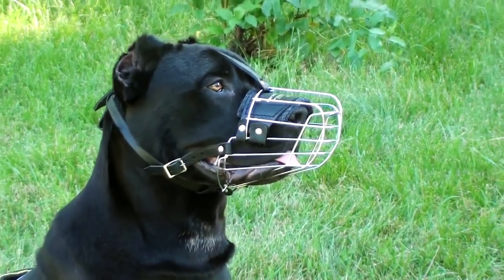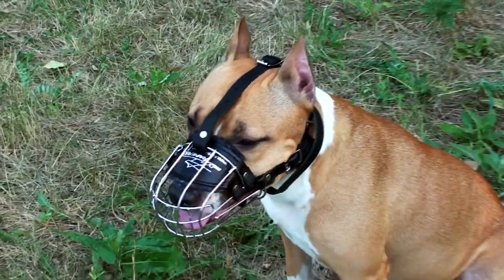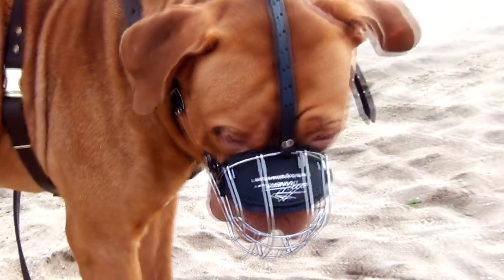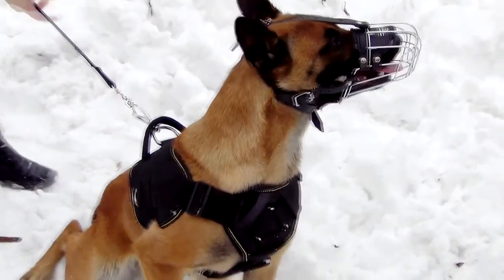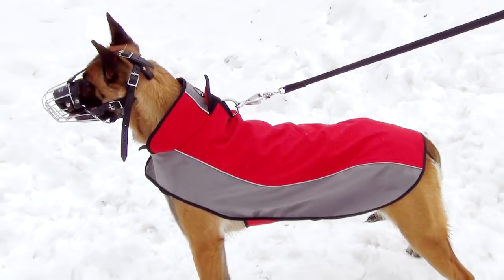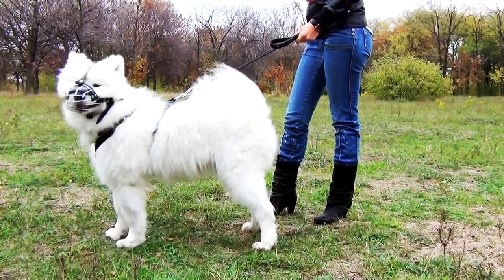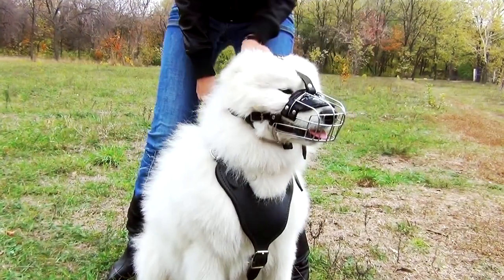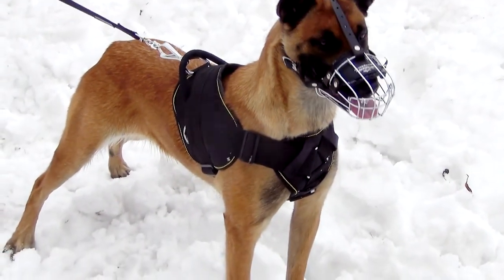Cane Corso and other canines in Metal Dog Muzzle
Do you want to muzzle your dog to let people around you feel in safety? Do you need durable muzzle to train your dog? Do you want your dog to breathe freely? This Wire Basket Dog Muzzle will satisfy all your demands! It is extra durable and reliable in use, it is comfortable for your pet. And it allows your canine to pant, bark and even to drink water!